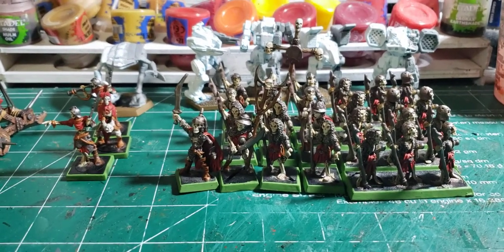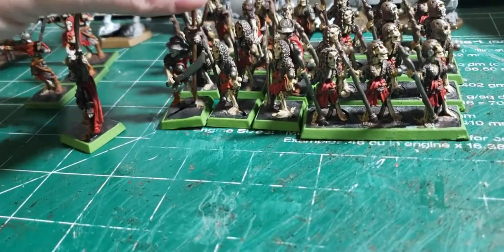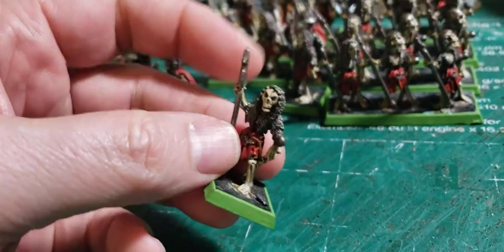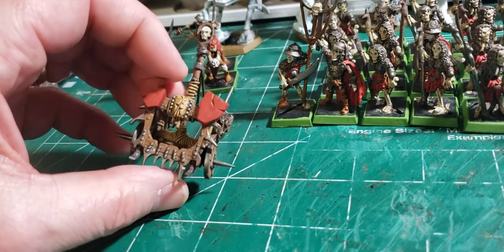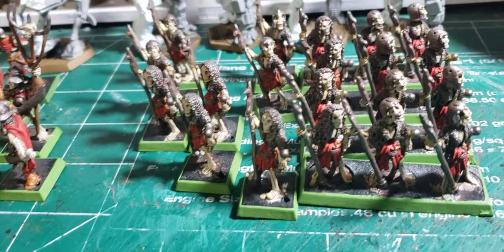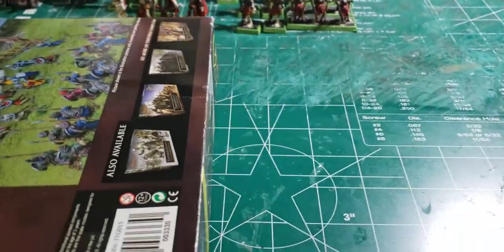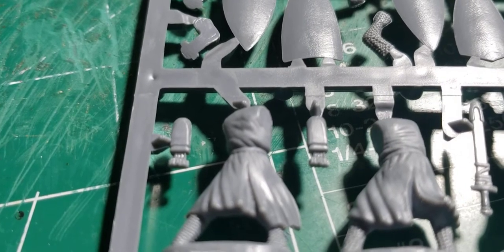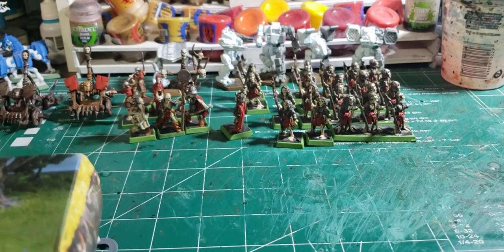Update: Musty Wargamers Painting Challenge Skeletons and Fireforge Games Foot Knights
just a quick update on what's happening in the Command Bunker today.